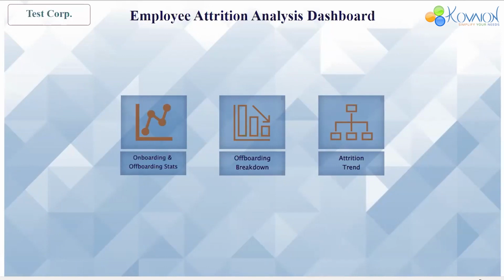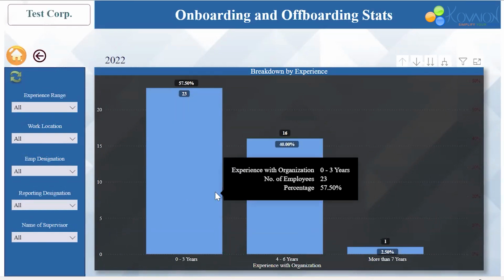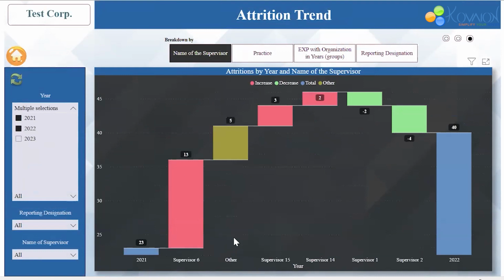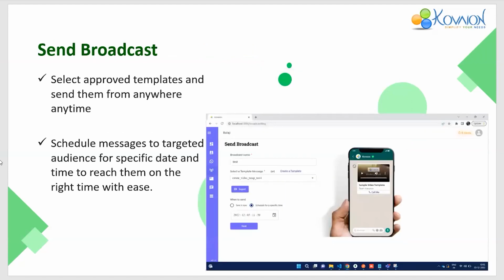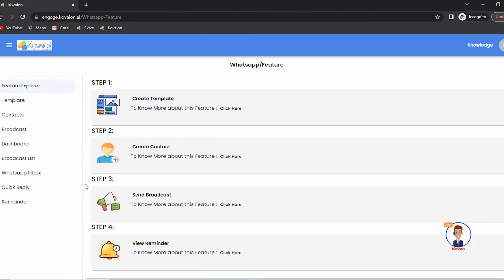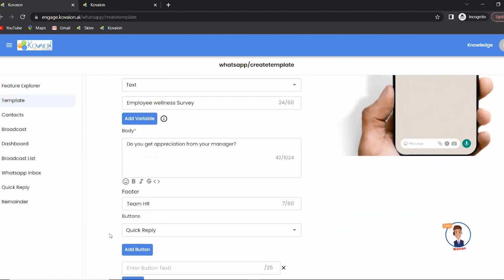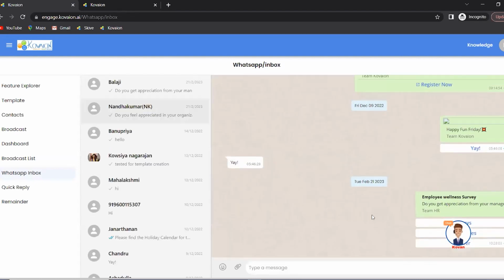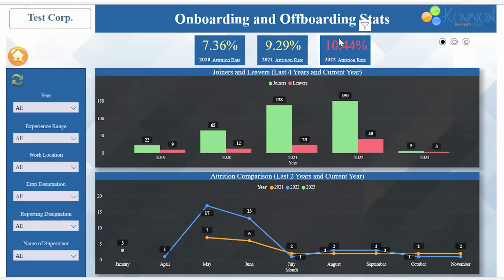Data Analytics & WhatsApp Engagement to Reduce EMPLOYEE ATTRITION | Virtual Meet | Kovaion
Identify & Engage on Employee Attrition with Kovaion Biz Intelligent Tool. We have dived deeper on Employee Attrition to make your business effective through our virtual meet. Explore it now.

Time Stamp:
0.08 - Introduction

Employee Attrition Analysis Dashboard
0:36 - Reasons for attrition explained
2:49 - On-Boarding and Off-Boarding Stats
5:47 - Offboarding Breakdown
9:11 - Attrition Trend
11:40 - Features of WhatsApp

Using Kovaion WhatsApp Intelligent Tool
15:21 - Better ways to engage your employees with templates
17:06 - Demo of our WhatsApp platform
17:40 - Steps for broadcasting
19:52 - Creation of templates
22:21 - Broadcasting
25:29 -  Inbox feature explained
26:19 - Q&A Session